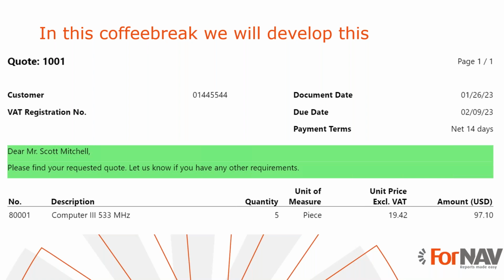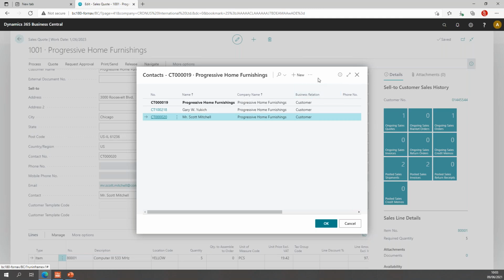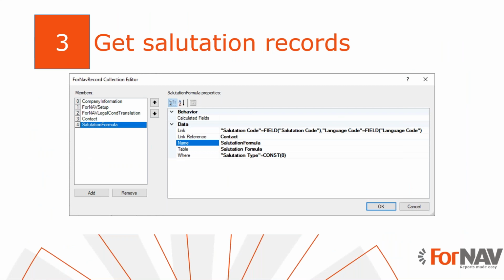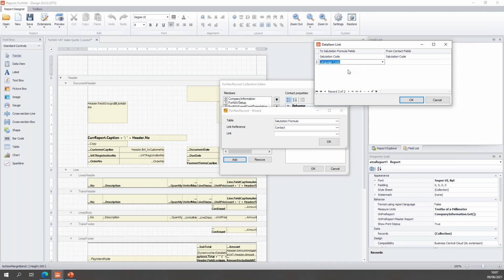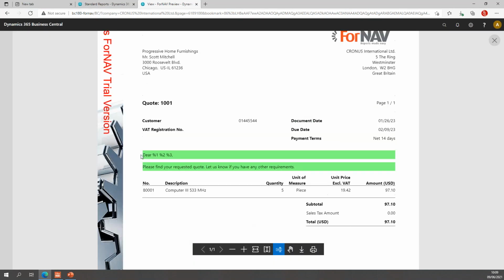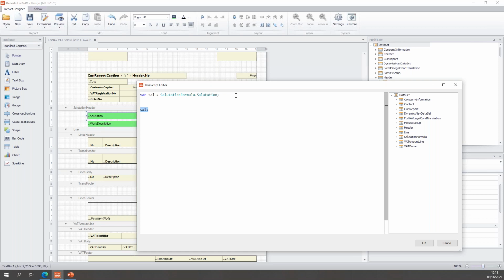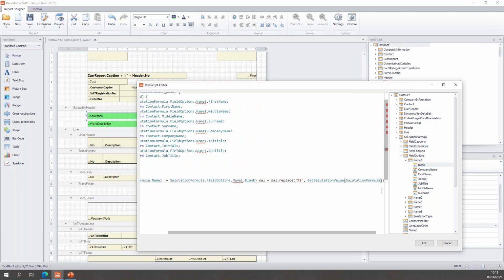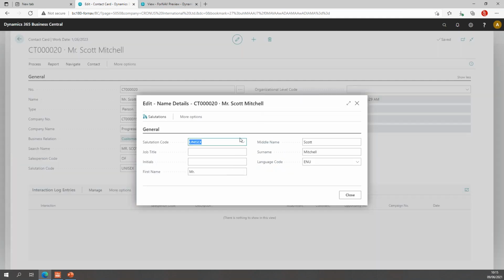Add salutations to your Business Central reports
Enjoy a cup of coffee, and watch this short video to learn how to add salutations to your Business Central reports